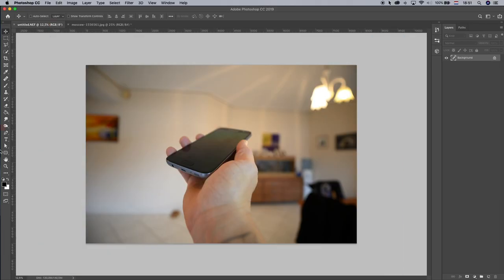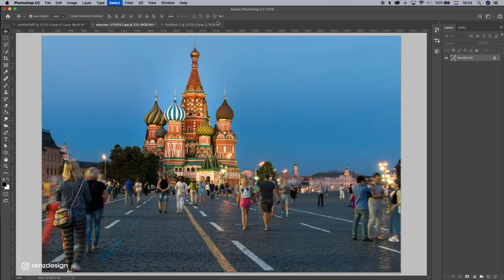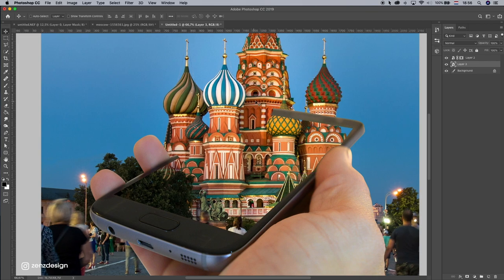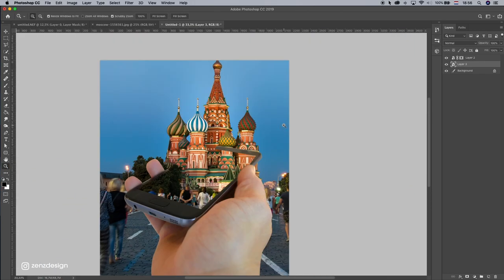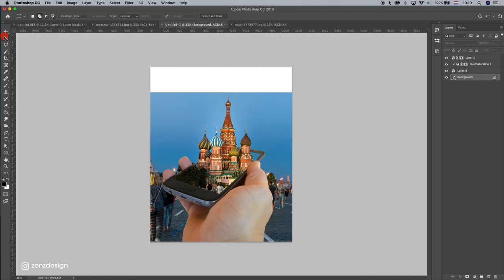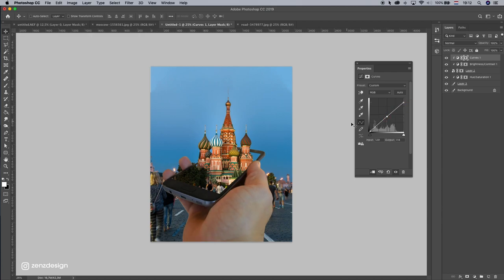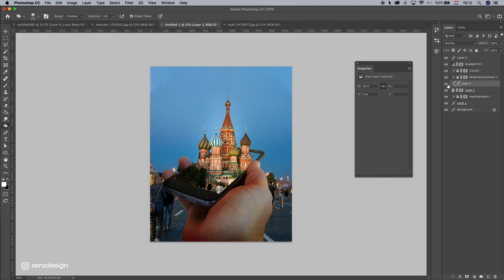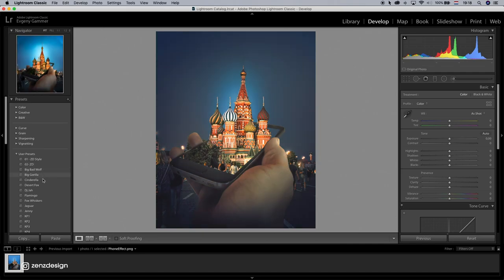3D Mobile Phone with Photoshop Tutorial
Learn how to create this 3d effect like there is a building coming out of your smartphone. This is an easy manipulation that can be done in Adobe Photoshop. Watch the video and try to make this 3d photo effect yourself with your own mobile phone.
This Photoshop tutorial is easy to follow along and has a voice over. Give it a try and learn Photoshop today. 3D Mobile Phone - Photo Effect - Photoshop Manipulation Tutorial

► RECOMMENDED SOFTWARE & CREATIVE RESOURCES:
✅ Topaz Video AI - Video Upscaler, Upscale to 16K, Fix Compression Artifacts, Remove Noise & More